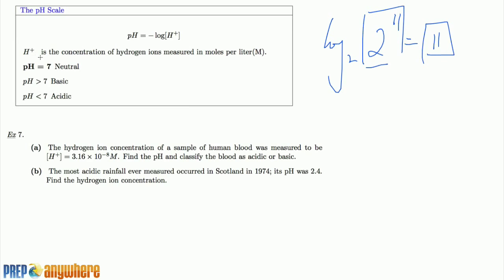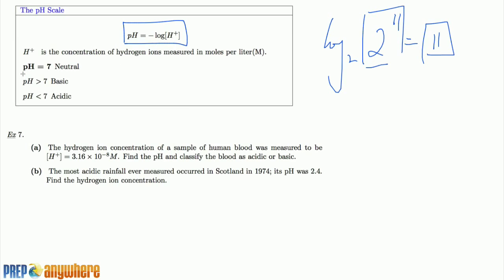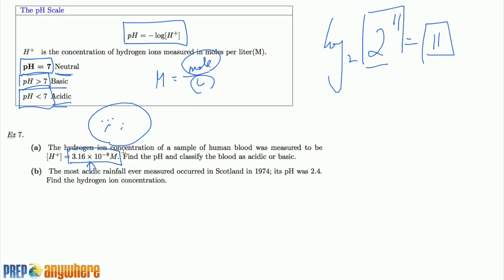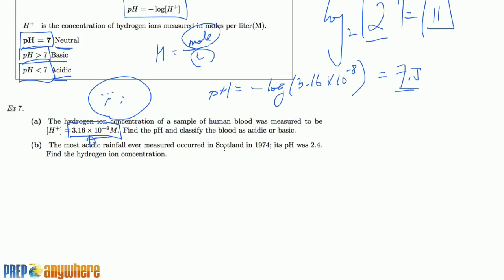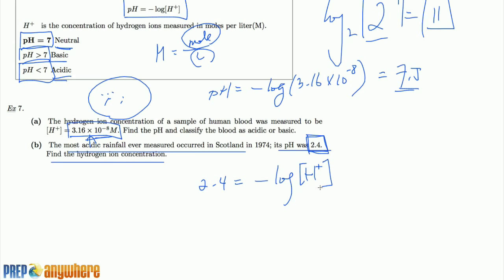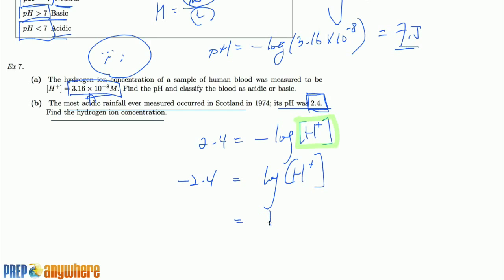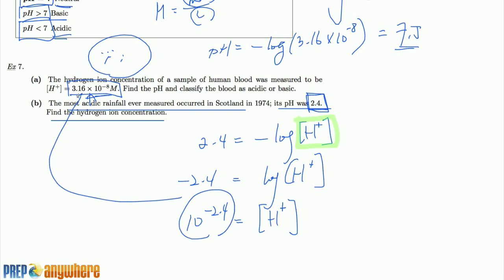1. pH Scale